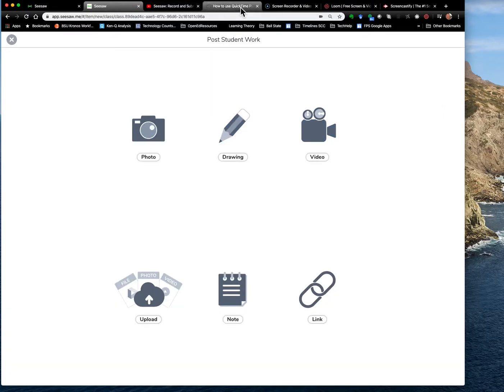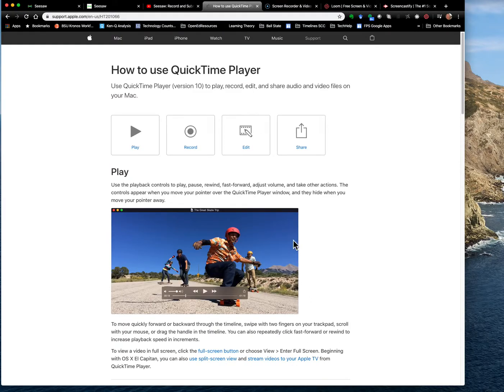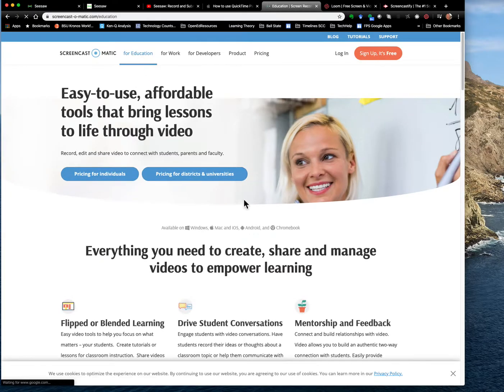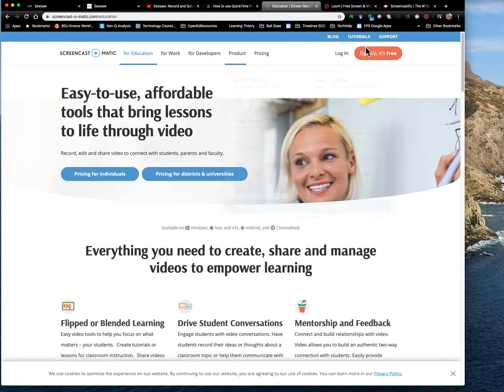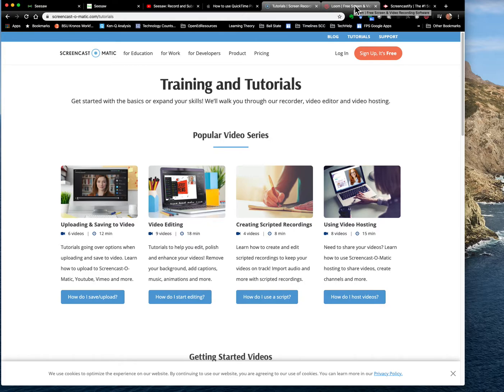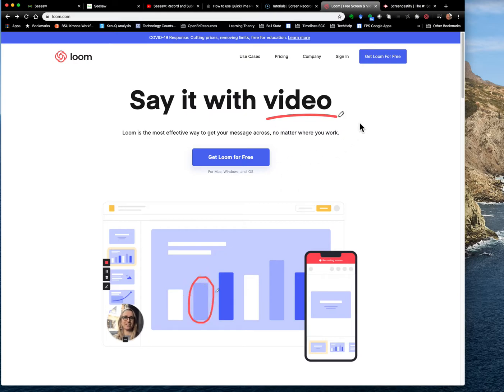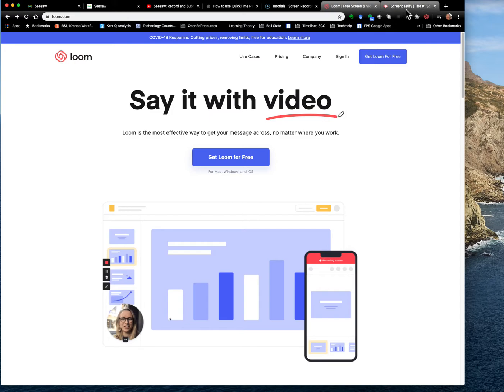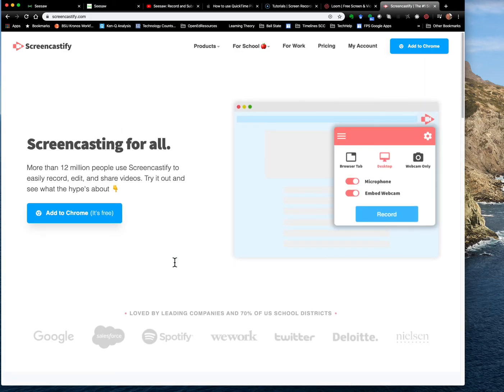Screencast options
Screencasting options for use during the remainder of the semester.